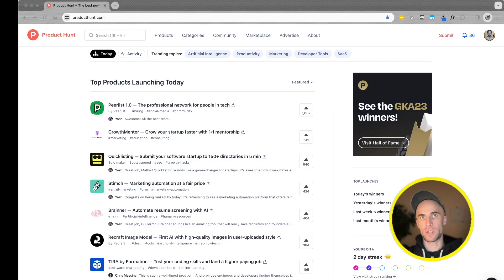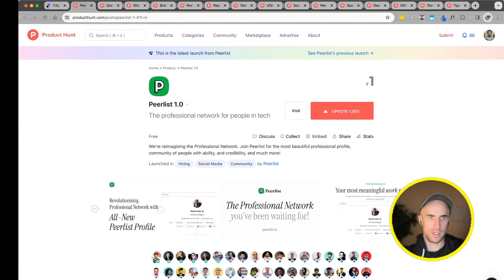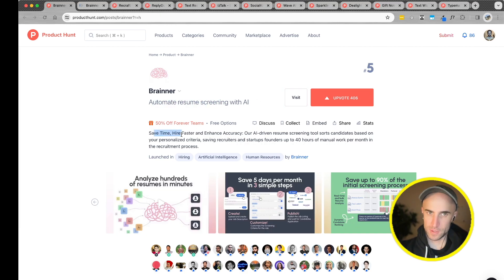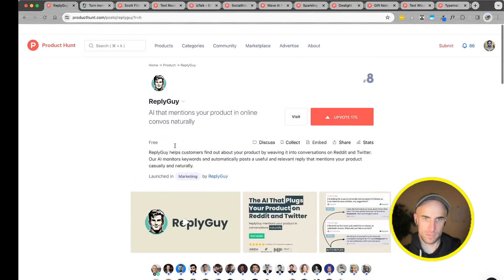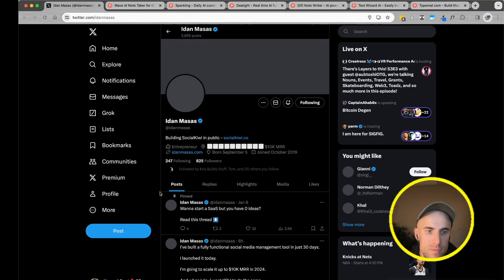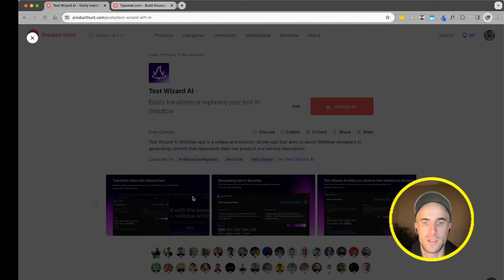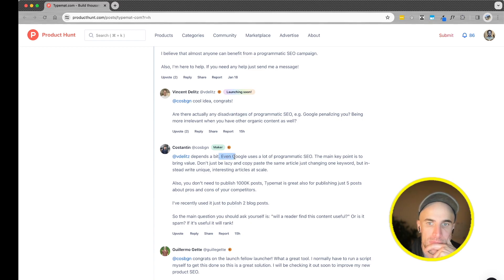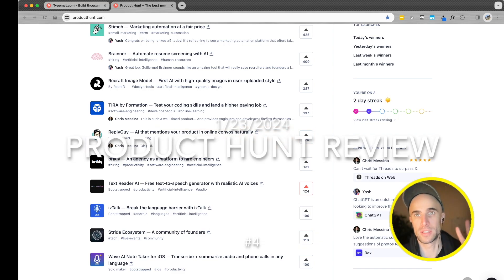Product Hunt Review #4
Product Hunt Review
1/24/2023